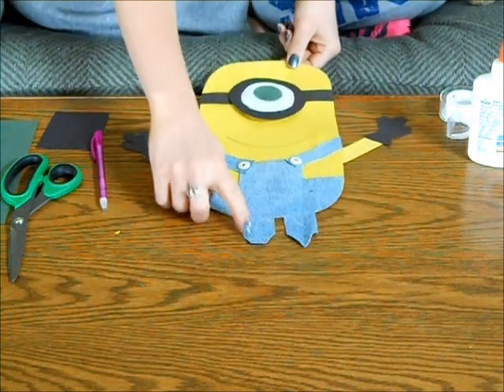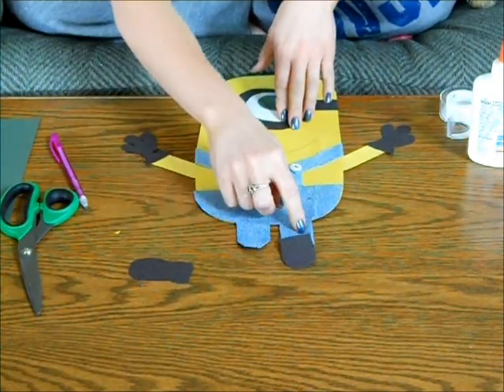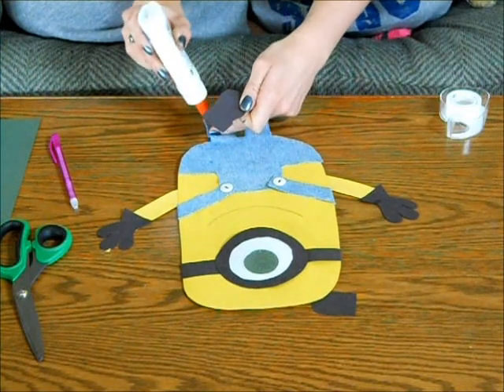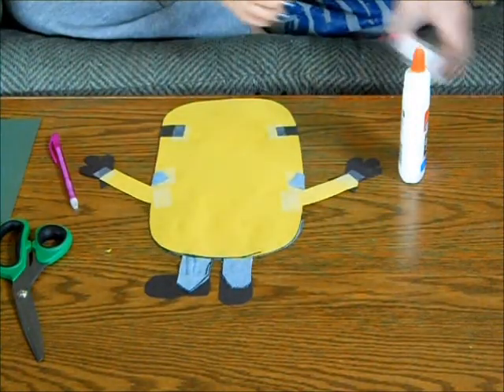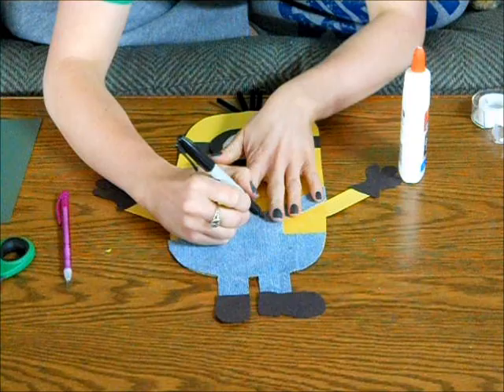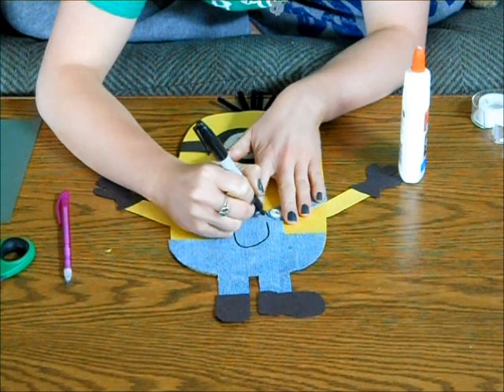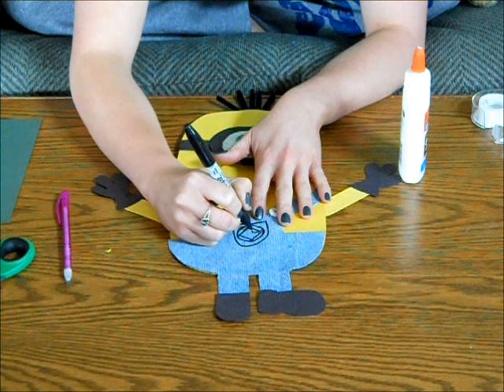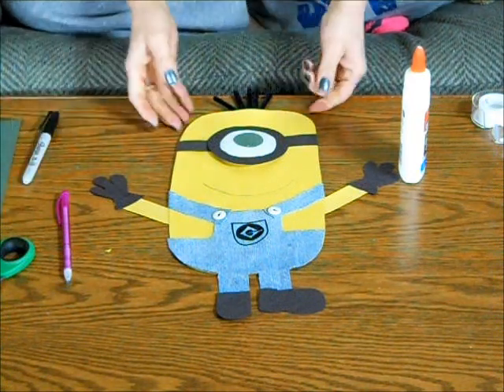How to make a Despicable Me Minion 2 of 2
Step by step directions on how to make a realistic looking Minion from the movie Despicable Me. A simple How-to video with tips and tricks!